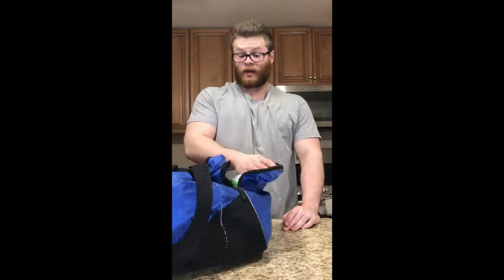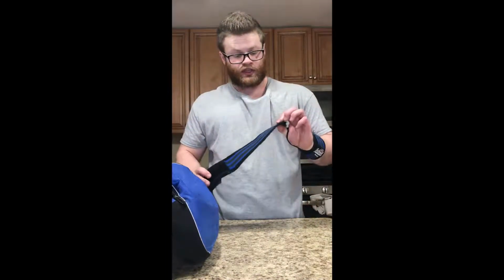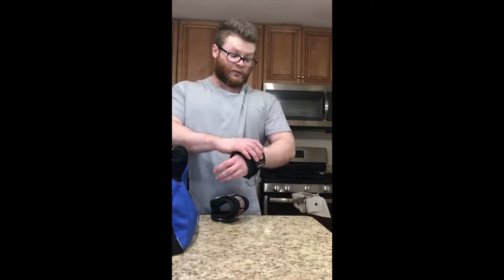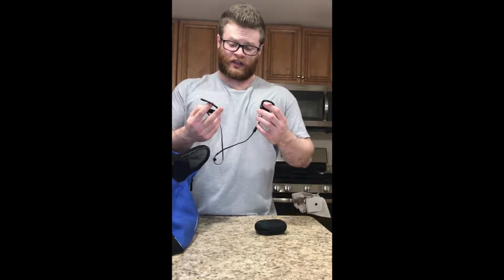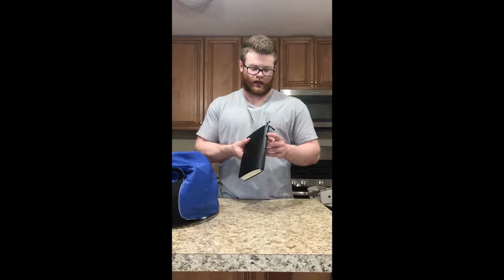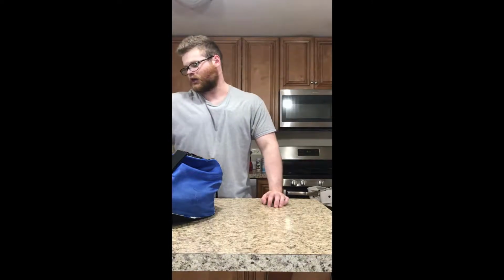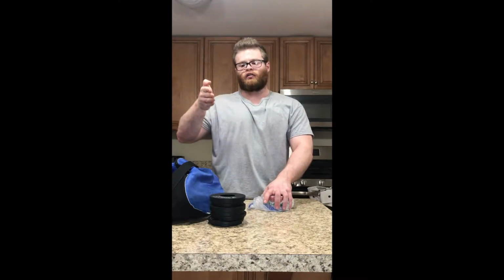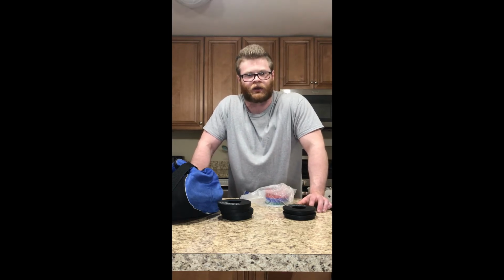WHAT'S IN MY GYM BAG? | Equipment to Improve Performance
MISC:
“D Handles”
Kwan Loong

CENTER POCKET:
Foam Roller
Massage Gun
Resistance Bands
“Booty Band”
Dip Belt
Lifting Belt
Fractional Plates
Weight Magnets